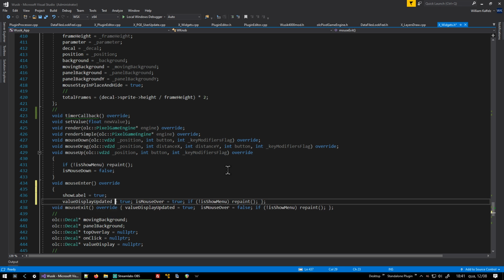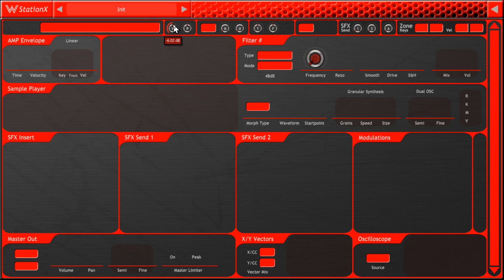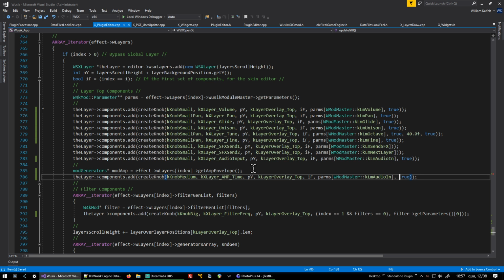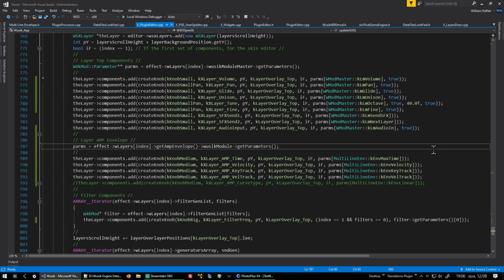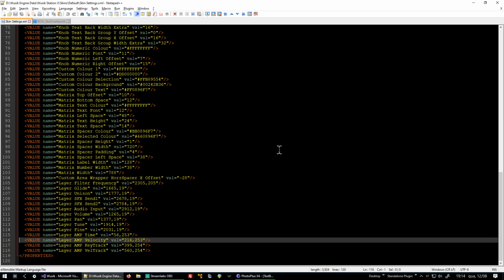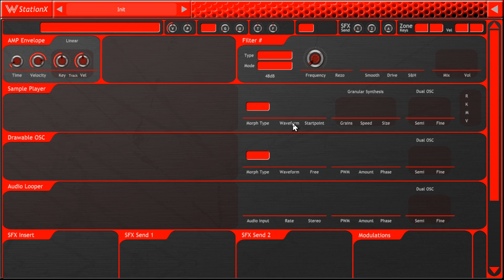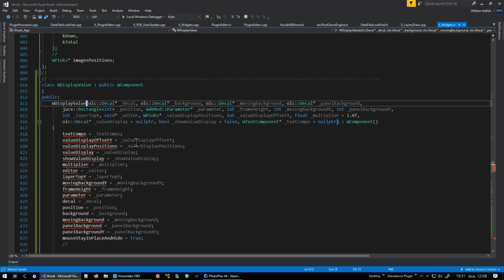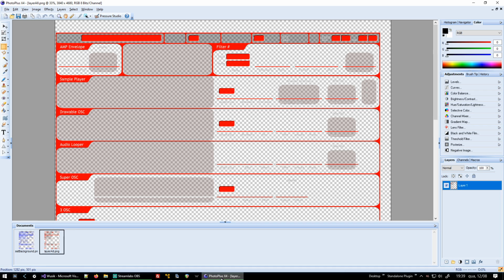Wusik Station X Coding